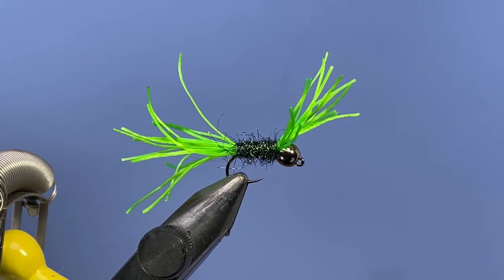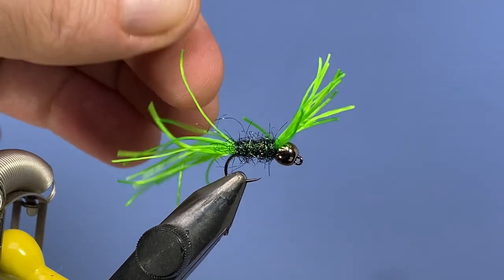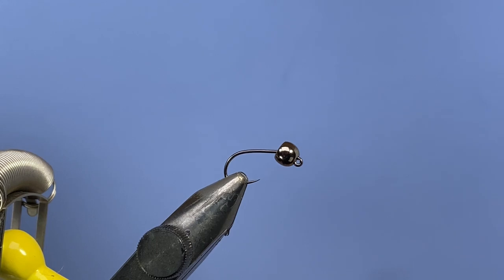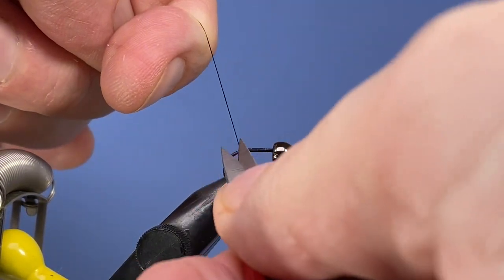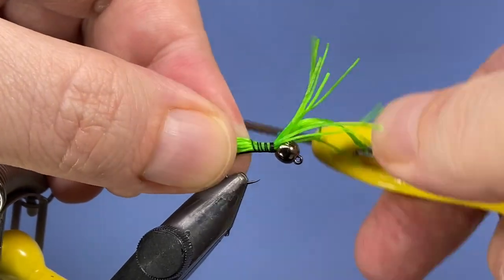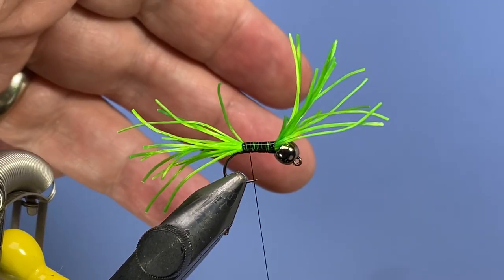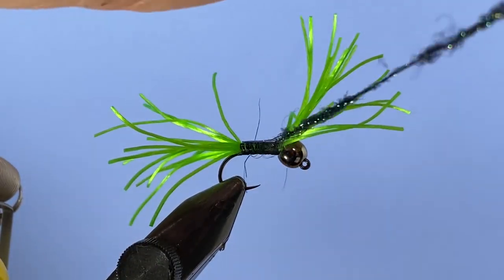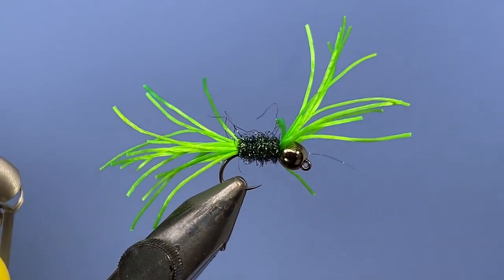Tying a Buckhorn Bully Fly for Bass, Bluegill, Crappie, Perch and more! Simple Fly Pattern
Hey Thread Heads! Happy New Year

I hope everyone has had a good holiday. I wanted to share one of my best performing 2020 fly patterns here on the channel to get the year off to a good start. Basically, I tied this pattern as a more durable squirmyworm using the Fly Tyers Dungeon Bug legs. These come in 10 different sizes, I just used the 100% size here. The legs take a beating and hold up well. Just be sure to use a generous amount of cement to increase durability.

The Buckhorn Bully is a simple fly pattern and can be tied in any number of color combinations. Use your favorite jig hook for the fly pattern and play around with the color of the bead you use. You can even mix the colors of the bug legs. I've done well on the warm water species using chartreuse and black colors. I've been really quite successful with the fly in 2020, catching bass (small, large, and rock), bluegills, perch, crappie, and pumpkinseeds.

Buckhorn Bully Fly Recipe
Hook: Jig #10-12
Bead: 4.8/4.0 brass or tungsten
Thread: Black 6/0
Tail/wing: Chartreuse Bug Legs
Body: Black peacock Ice Dubbing

0:00 Fly Info
1:33 Fresh hook in the vise
3:32 Tying in the legs
6:01 Dubbing the body
8:31 Finishing the fly